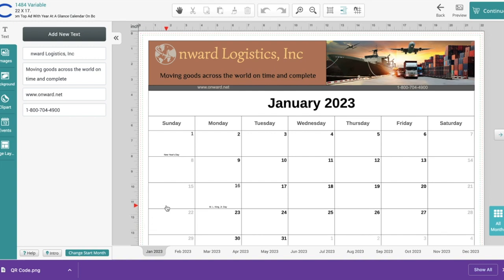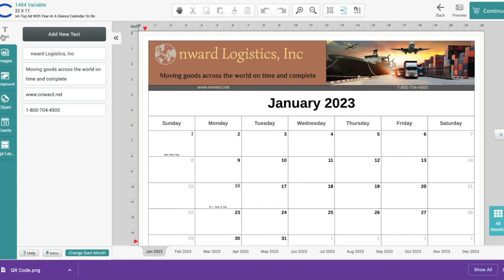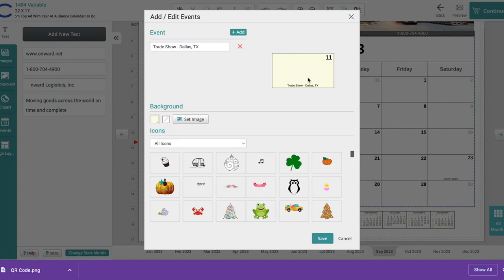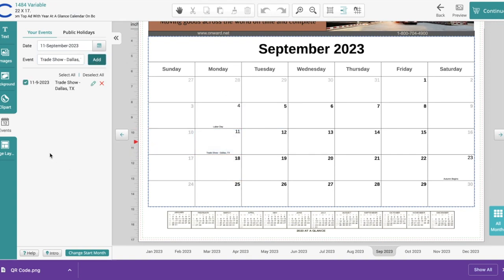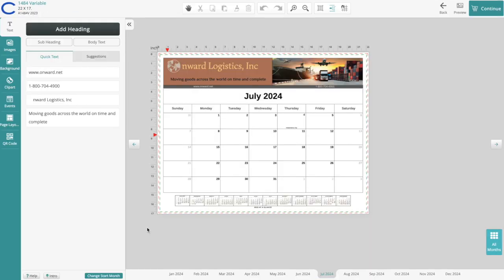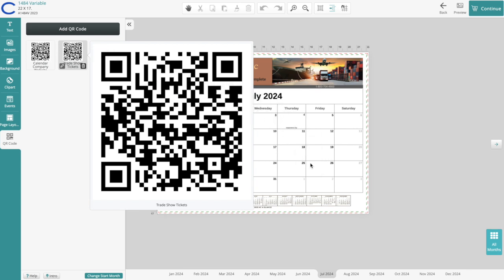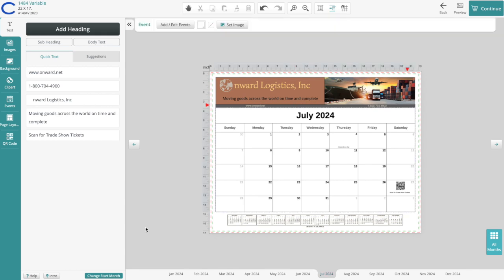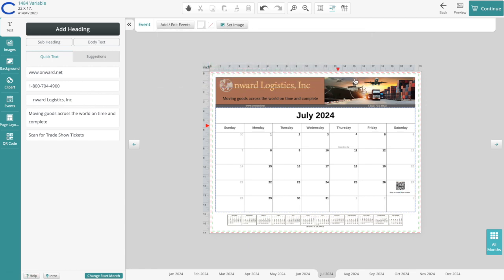How To: Add QR codes to custom calendar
Learn how to create a QR code to keep customers and employees linked to your organization.